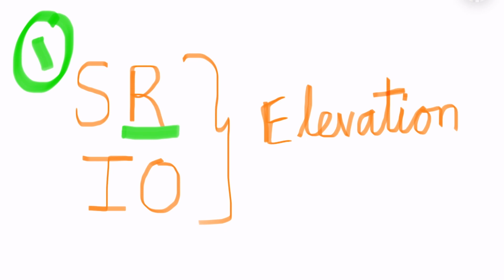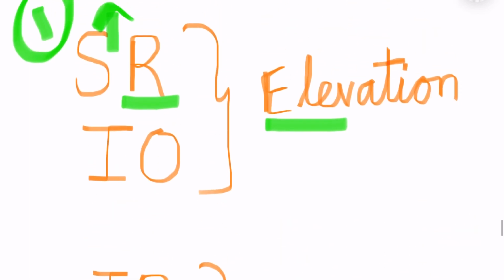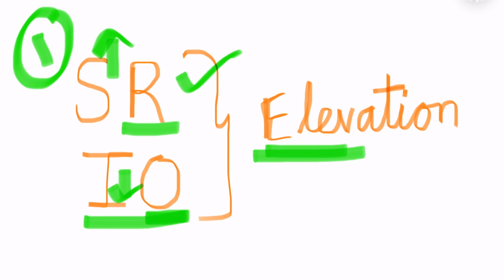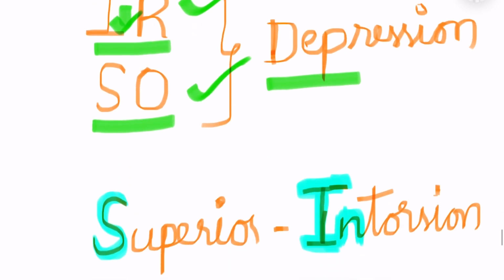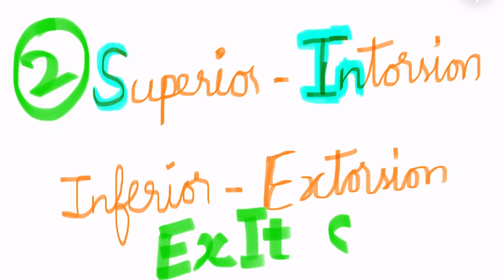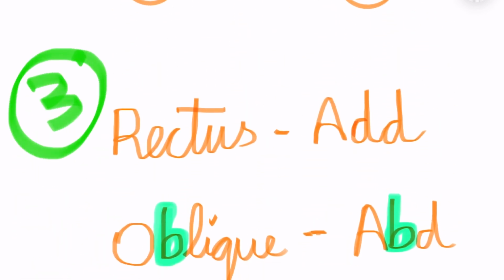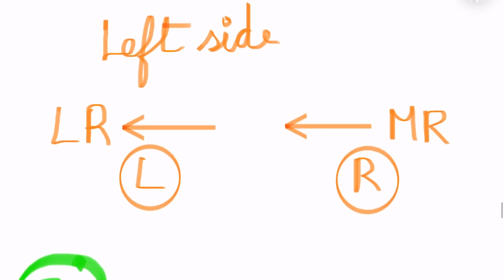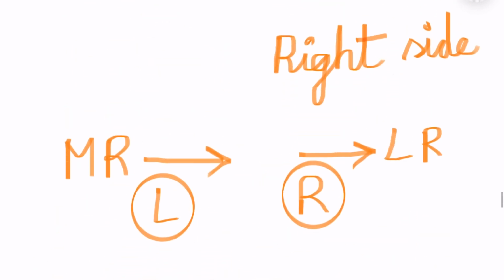👀Extra ocular muscles 👀and its action- Ophthalmology 👁👁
👀 Extra ocular muscles and its action 👀- Ophthalmology MCQs👁👁